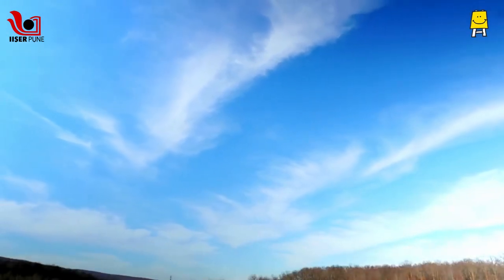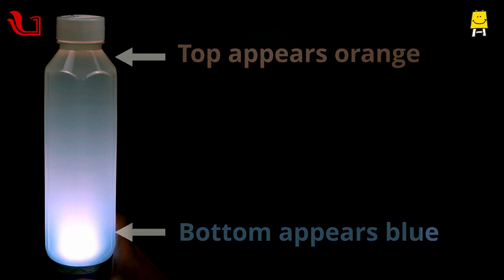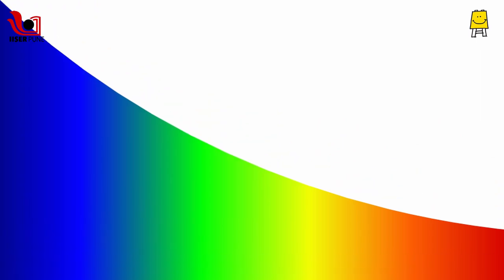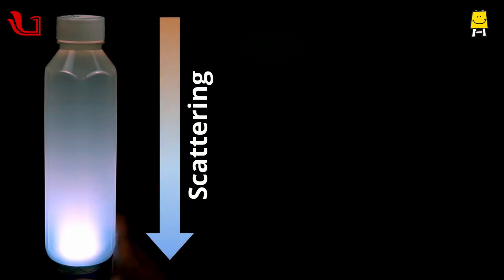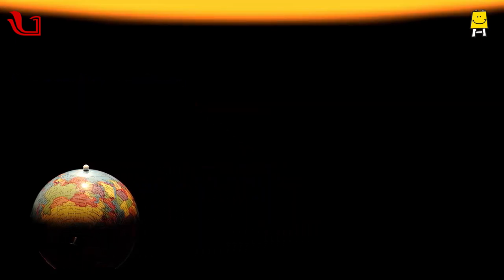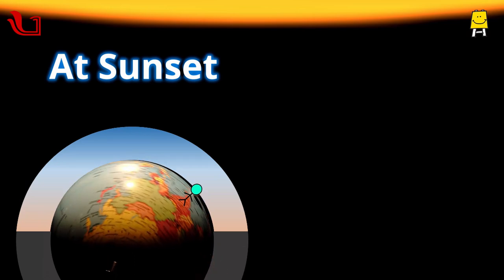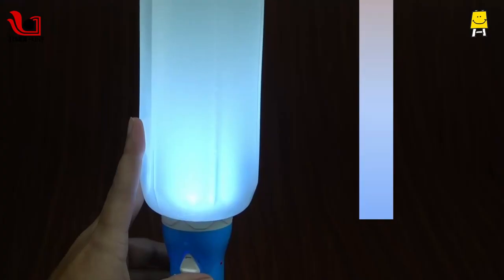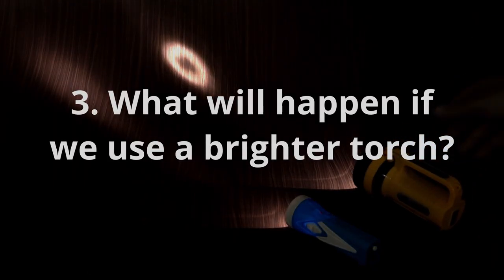Sky in a bottle I Scattering of light - Part -2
The content is conceptualised and developed by the Science Activity Centre, IISER Pune. It is created for and supported by Pratham Education Foundation. This is a series of 16 videos that will be premiered on Wednesdays at 7 PM on our YouTube channel.